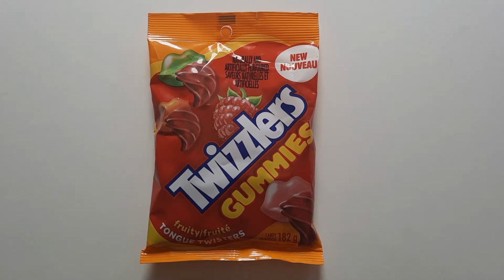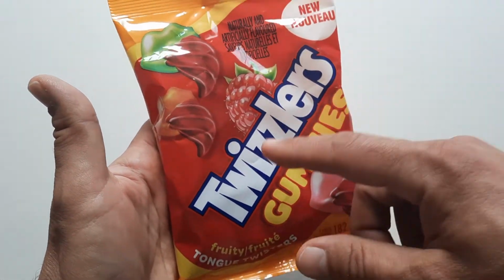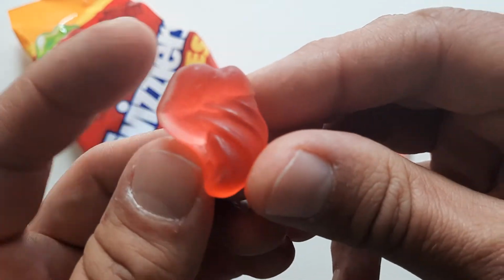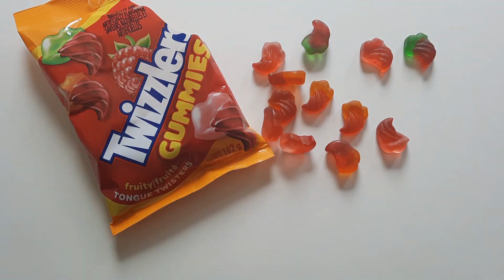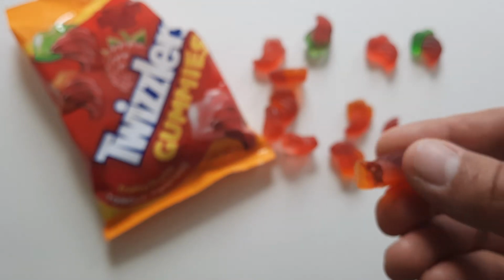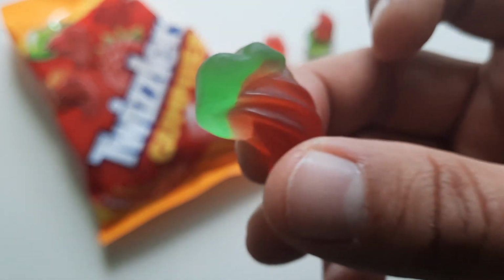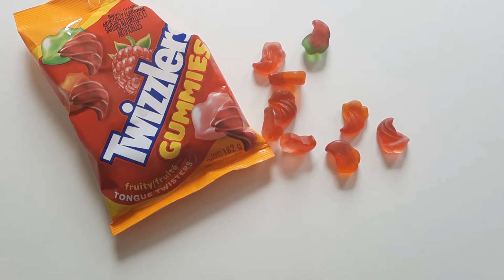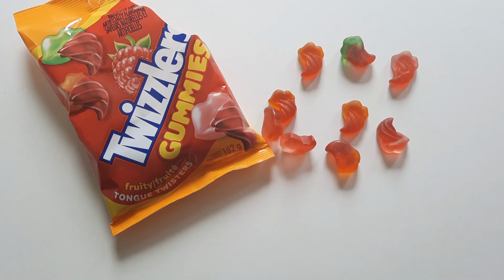Twizzlers Gummies Fruity Tongue Twisters review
Twizzlers Gummies Fruity Tongue Twisters review review by Walking The Candy Aisle